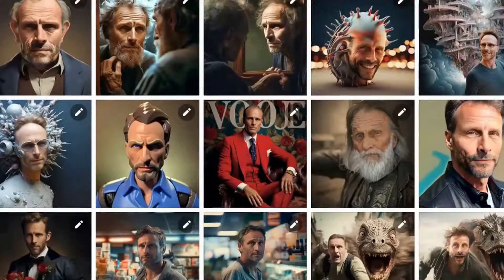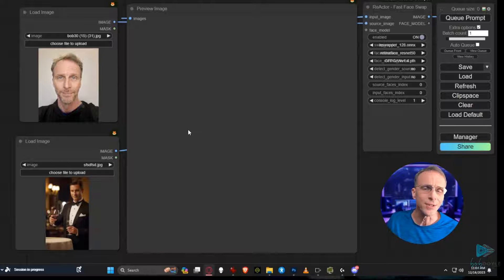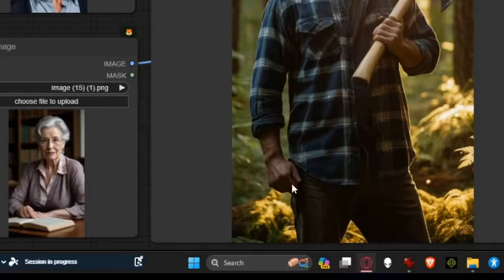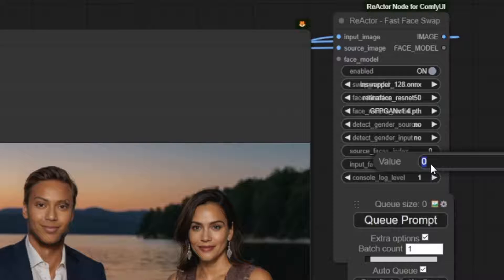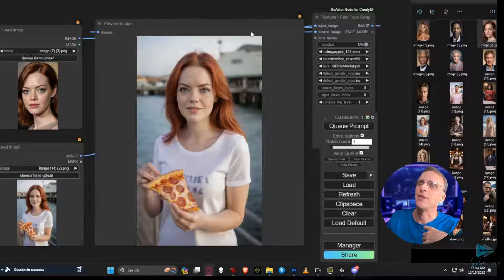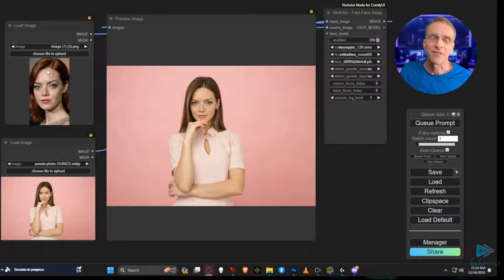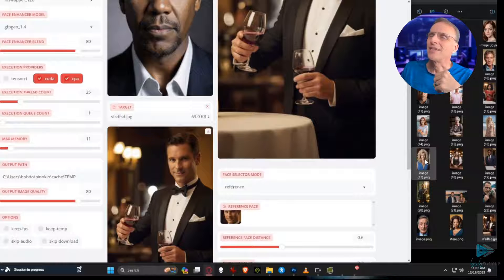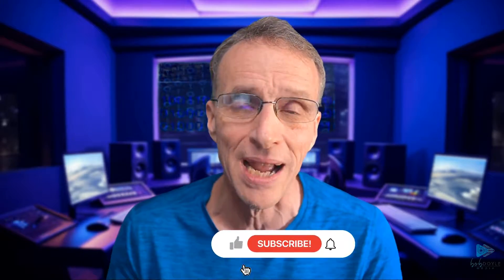The EASIEST ComfyUI Faceswap Workflow! Fast and fun!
If you love face-swapping, you’ll love this workflow for ComfyUI.

It might even prompt you to install ComfyUI if you haven’t already…

Probably the simplest workflow you could throw into ComfyUI, this will give you face-swaps in seconds with drag and drop ease with no continual clicking of “Queue Prompt”

Learn why for images, I prefer this method HANDS DOWN over FaceFusion for face swapping (but FaceFusion still rules when it comes to video in my opinion!)

This is SO simple and SO fun!

BEWARE: Dopamine Overload IMMINENT!

⭐ VIDEO HIGHLIGHTS

00:00 Introduction to Face Swapping
00:42 Exploring the Workflow
01:12 Setting Up the Reactor Node
01:23 Demonstration: Drag and Drop Face Swapping
02:37 Swapping Faces in Multi-Person Images
03:40 Copying Images into the Clipboard
05:05 Drag and Drop Functionality with Web Images
06:09 Comparing Face Swapping Methods: Comfy UI vs Face Fusion
07:28 Closing Thoughts and Viewer Engagement